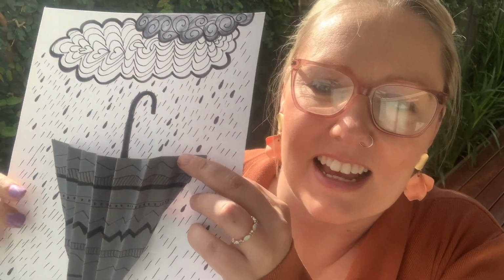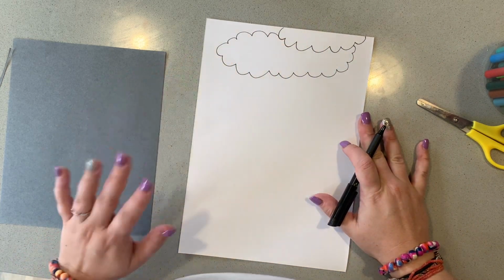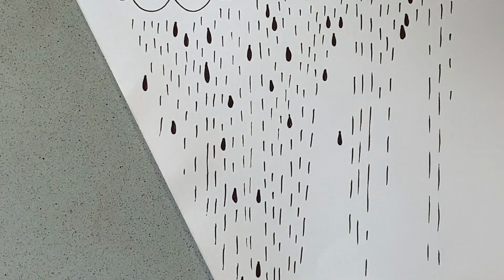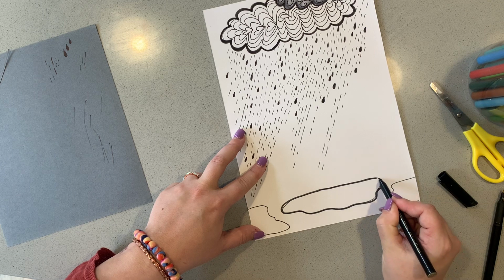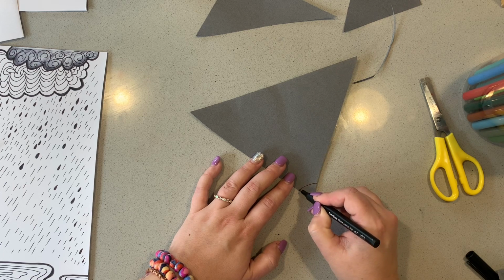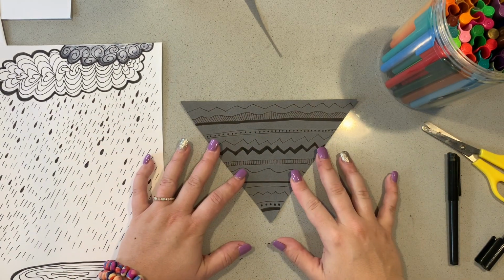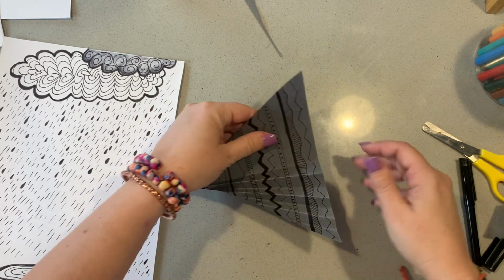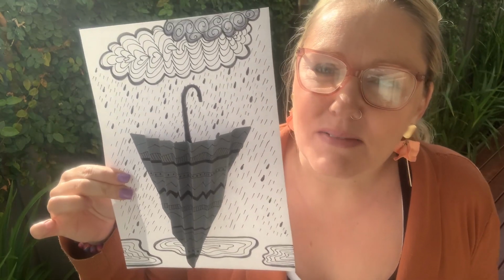ART VIDEO: A rainy day drawing activity with Kerri Bevis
Help me spread the LOVE OF ART!

FOLLOW @artlife.melb on Instagram and @Artlife. Art lessons on Facebook and TAG us in any artworks you create from our videos.

Kerri Bevis is an Australian qualified Art teacher who is passionate about spreading the love of all things creative. During COVID lockdowns, Mrs. B used this channel to share Art lessons with the students at her school in Melbourne, Australia, but now it has grown to reach the other side of world!
Each lesson can be used by adults, teachers or kids as an easy and effective drawing and painting activity. Fantastic skills are developed for kids and teens for this activity.  Easy painting strategies are shown and a simple, yet effective artwork is created.
In this video, Mrs. B shows you step-by-step how to use watercolours and goes through easy techniques for beginners. This video will help you to create beautiful artwork at home and teach you everything you need to know. Each lesson is back by the Australian Curriculum of Visual Arts and can be used in all classrooms for kids of all ages. Use these videos for Sub/supply/Crt teachers when you are absent.

"Spread the love of Art and it's healing qualities is the goal and I hope you enjoy these lessons. The idea is put what I teach in the classroom into videos for all to see. That's why 'Artlife' is different. I don't just show you what to do, but HOW, WHY and some FACTS about ARTISTS and ART THEORY. I want you to learn and do, not just watch. Love you all, Mrs. B xx"

This lesson is a great introduction to drawing in a guided, easy format. This fun and easy lesson is suitable for anyone over the age of 7. Use the skills of collage, drawing and painting to create this masterpiece.

Artlife YouTube Channel provides weekly lessons and in the future will cover watercolour techniques and how to draw Peppa Pig and Bluey! This is a great art hub for kids and adults. And the result is oddly satisying!

Buy these products for the same effect:
Watercolour palette for kids and adults
Acrylic paint
Paint brushes